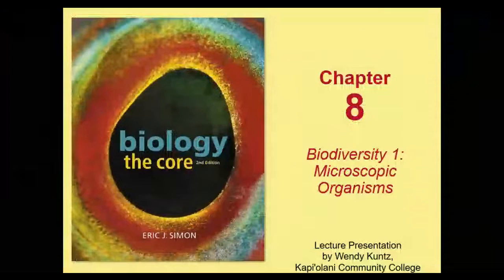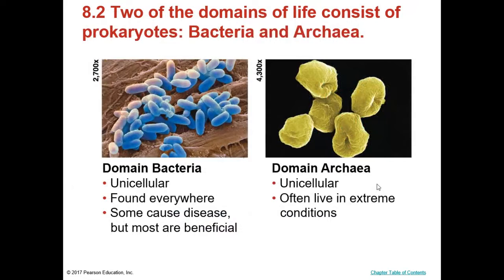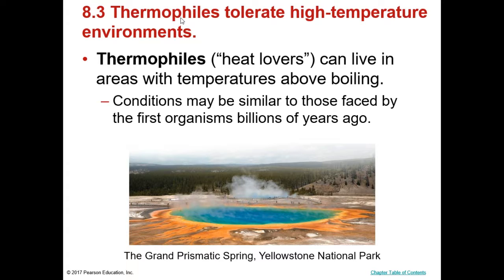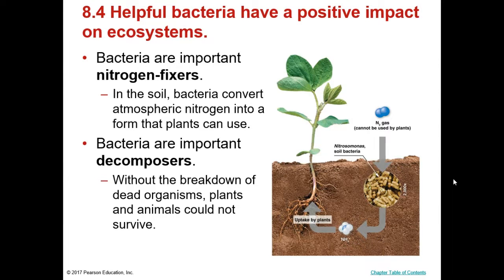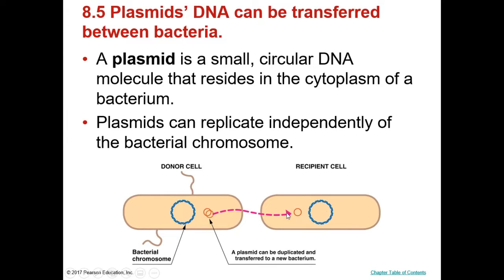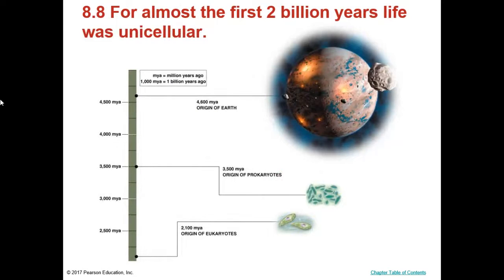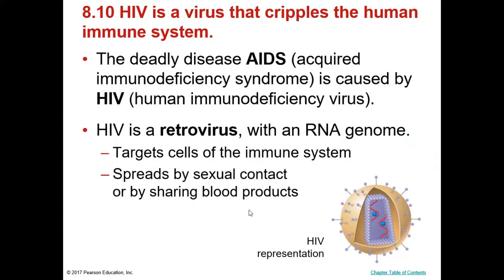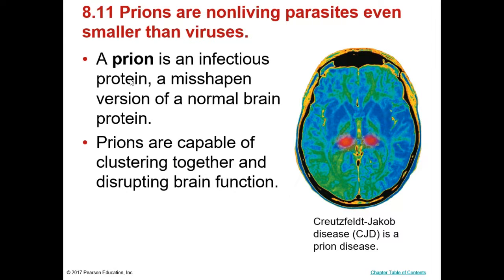Microscopic Organisms (bacteria and protists)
This video describes prokaryotes ad protists for non-science major biology students. All slide content originates from:

Biology: The Core, 2nd Ed. By Eric J. Simon. Pearson.